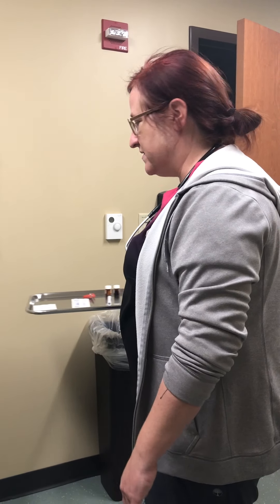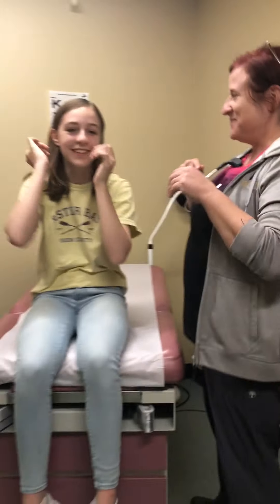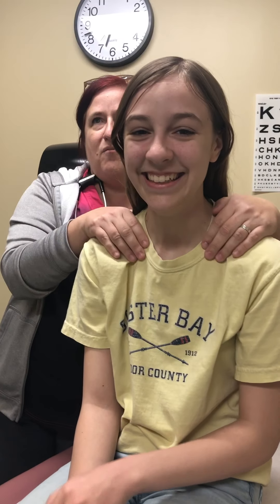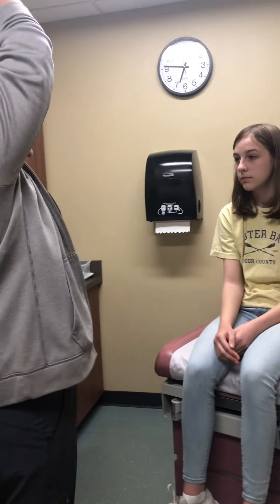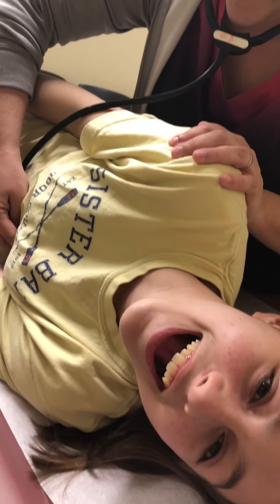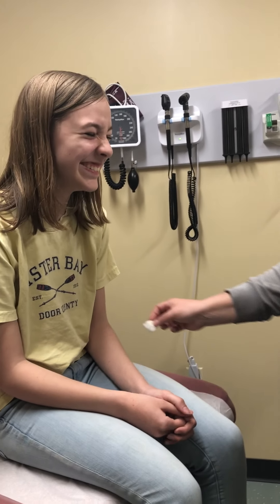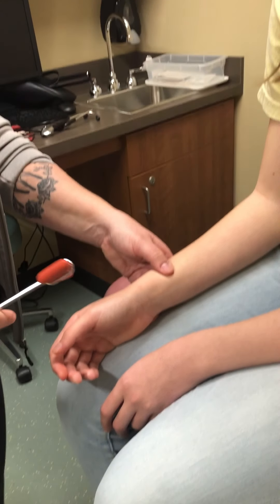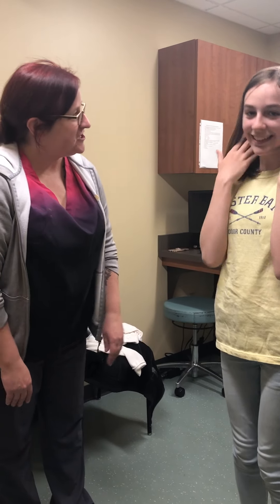Example of Physical Assessment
There are two errors.  When listening to the heart I transposed the valves, to the right of the sternal border is the aortic valve and to the left is the pulmonic valve.
Additionally I refer to the biceps reflex and muscle as brachial (no idea why) Ignore that too.